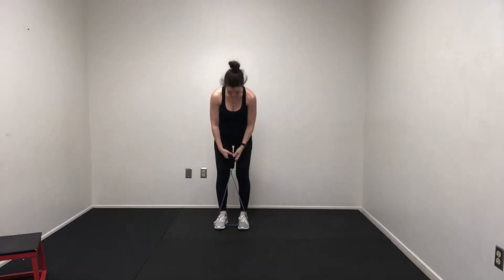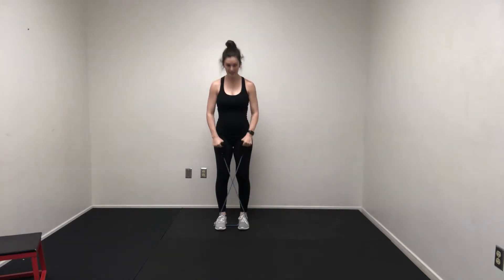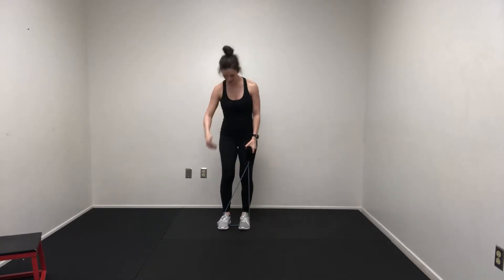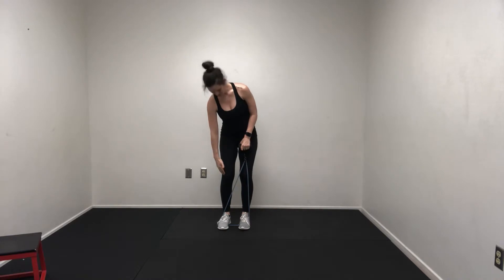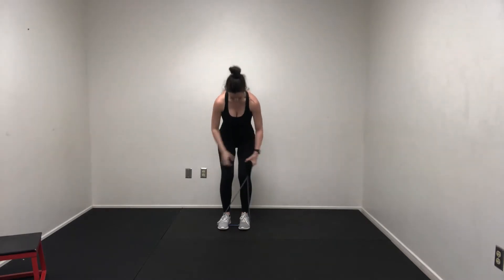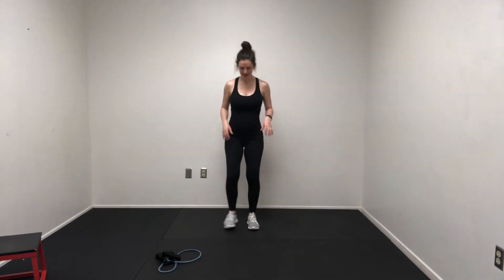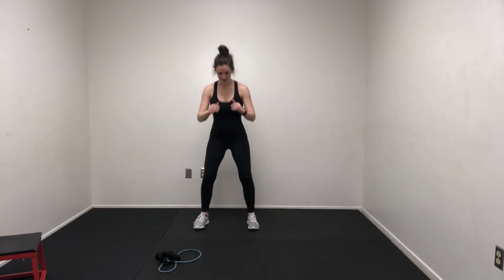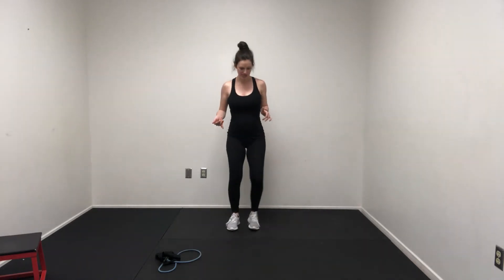Banded Step Out Squats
Join the ProjectYOU community!  Coaching for fitness + nutrition + wellness.  The best project you’ll ever work on is you, and we are here for you on your journey!